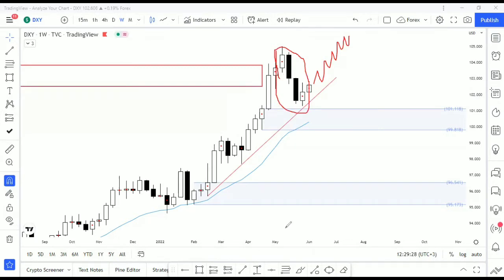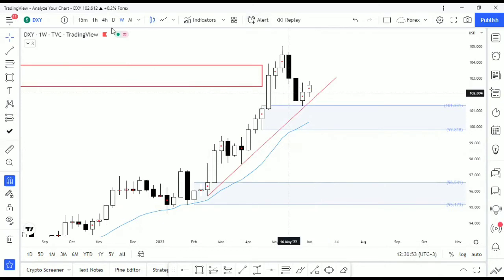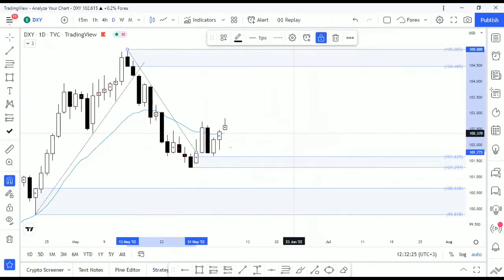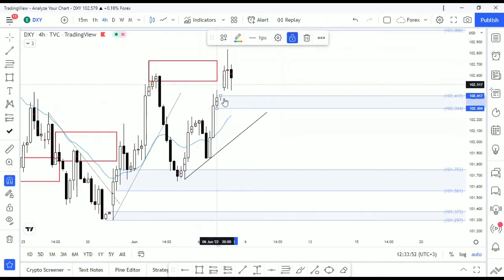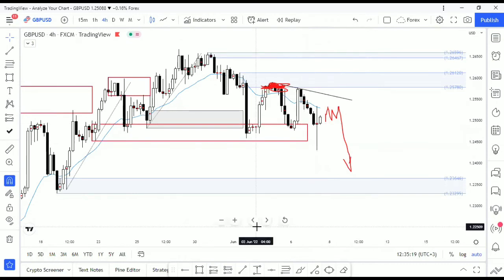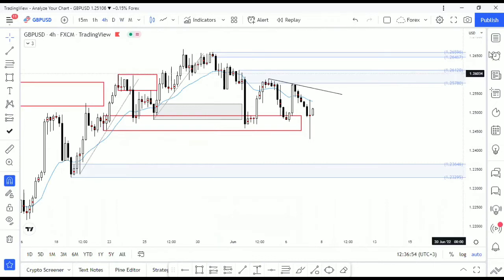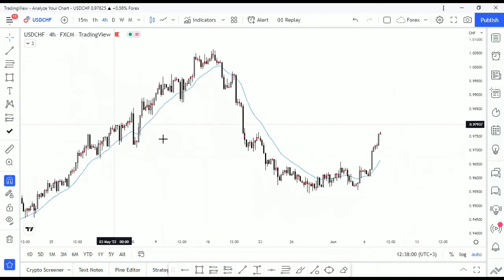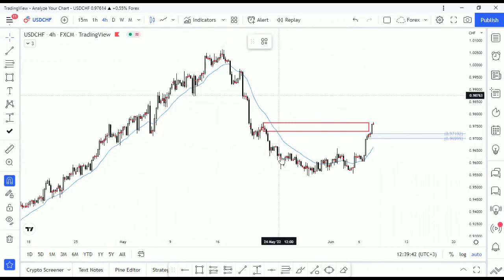How To Make Money Trading GBPUSD EURUSD USDCHF This Week In Forex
❗ATTENTION ATTENTION❗

Free Forex Training With Divine Forex Trading
Benefits:
• You Will Learn Free Our Best & Simple Forex Strategy
• You Will Get Free Signals & Setups With Stop Loss & Take Profit
• You Will Learn How To Be Profitable & Independent Forex Trader
• You Will Get Videos Of Weekly Market Analysis
• You Will Participate On Our Analysis Webinars

Save Your Money & Time Everything Is Free No Payments Required.

Divine Forex Advanced Supply & Demand Trading Strategy

At The End Of Each Video Course There Is An Assignment, For Your Benefit Make Sure You Perform The Assignment And Submit To Me.